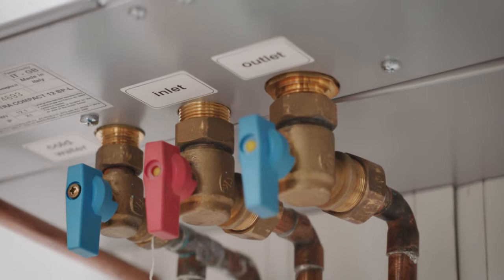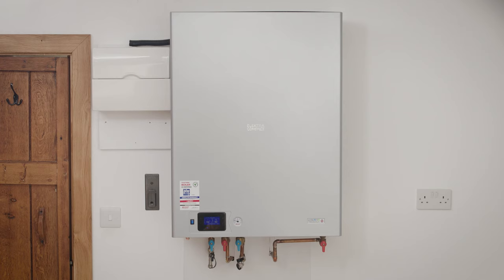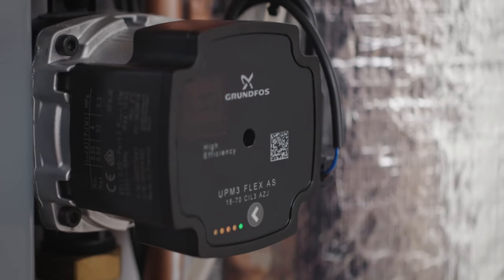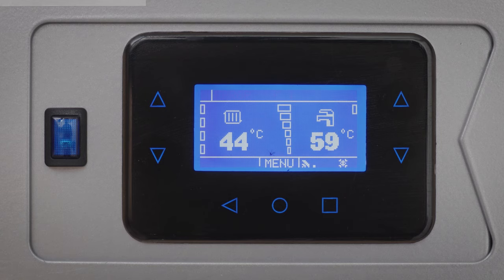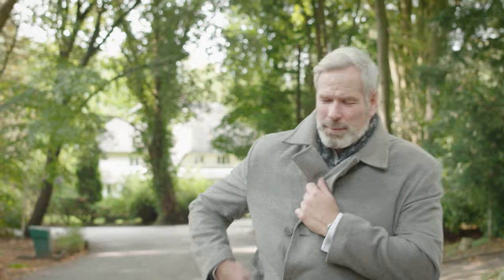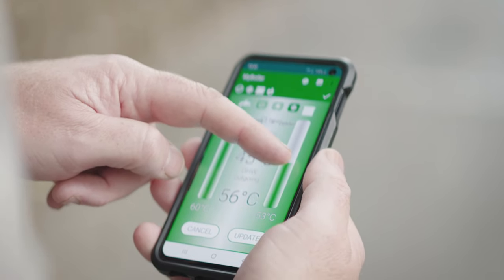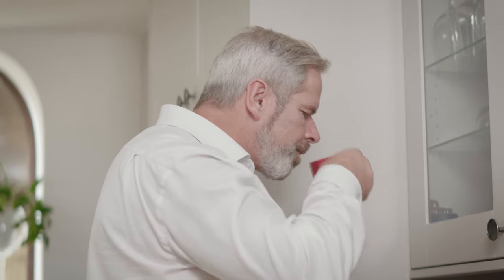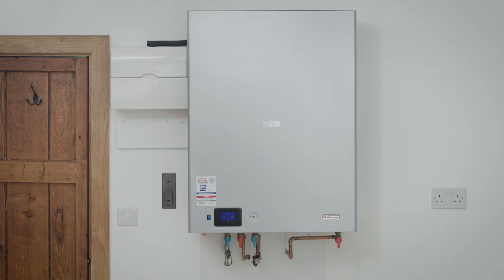Introduction to Smart Electric Combi Boilers range - Electric Combi Boilers Company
UK's 1st true Smart Electric Combi Boiler with in-built smart controls.

Models available:
SMART.BPC - (Electric Combi Boiler With inbuilt Cylinder & Smart Control)
SMART.BPL - (Electric Combi Boiler With inbuilt Cylinder & Smart Control)
SMART.C - (Electric Combi Boiler With inbuilt Smart Control)
SMART.N - (Electric System Boiler With inbuilt Smart Control)

Launching November 2020.